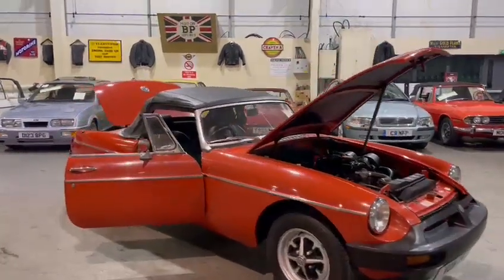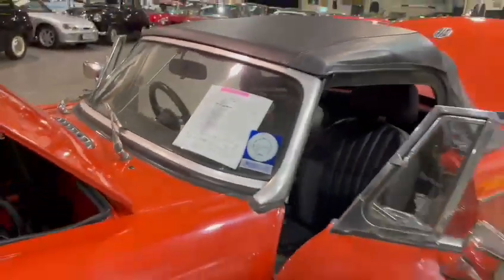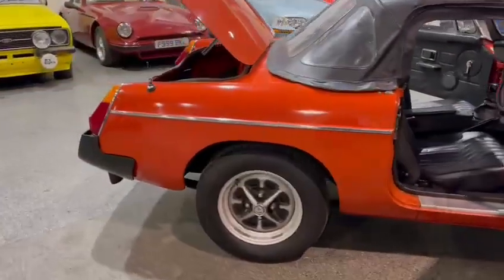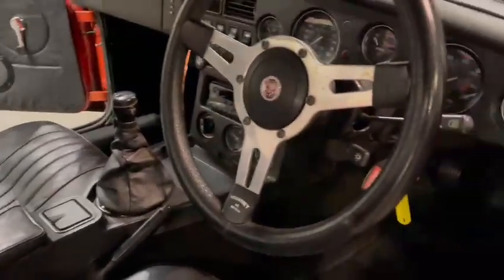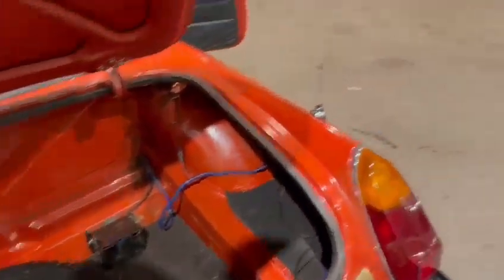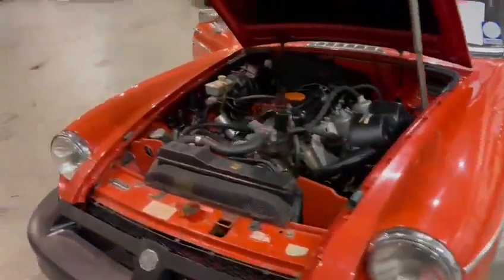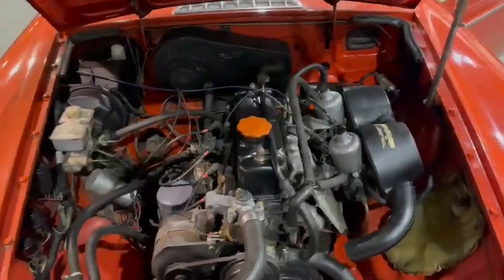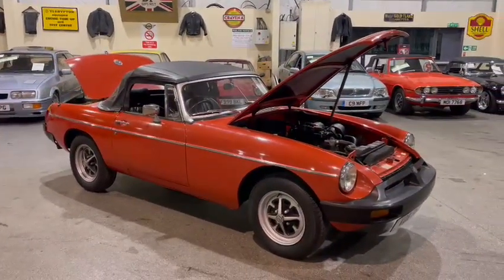1977 MG B SPORTS | MATHEWSONS CLASSIC CARS | 10TH & 11TH DECEMBER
1977 MG B SPORTS | MATHEWSONS CLASSIC CARS | 10TH & 11TH DECEMBER